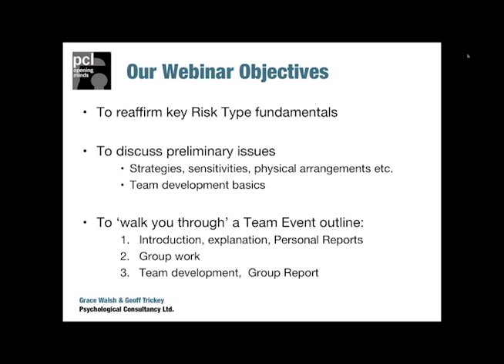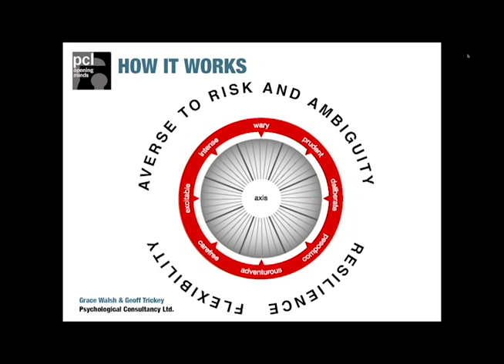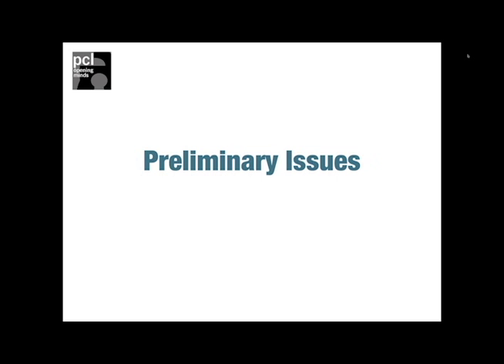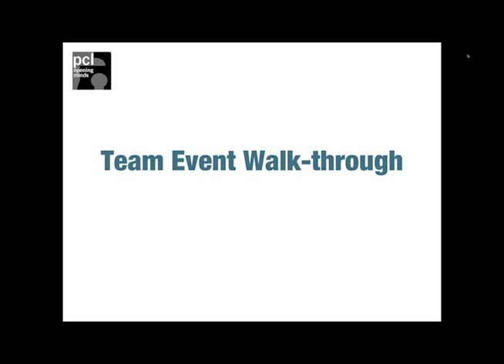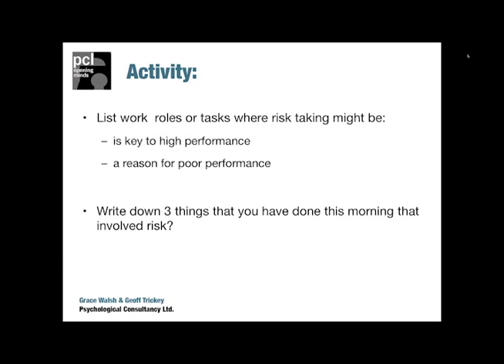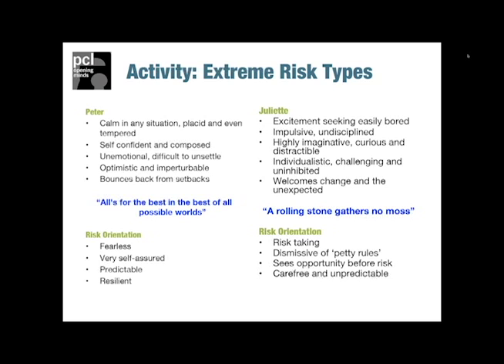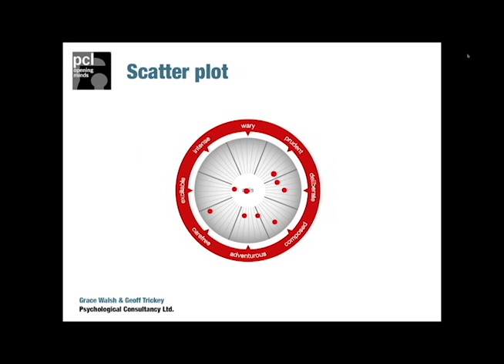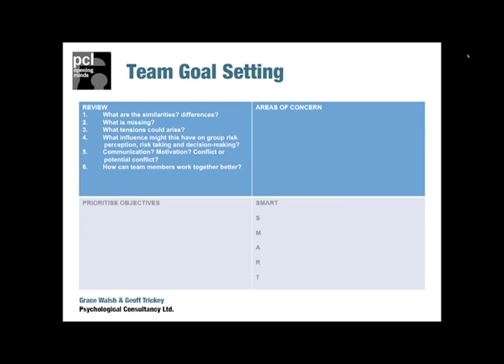How to run your first developmental workshop using the Risk Type Compass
Geoff Trickey and Grace Walsh discuss how a knowledge of team member's Risk Type can be used to improve team relationships and decision making.